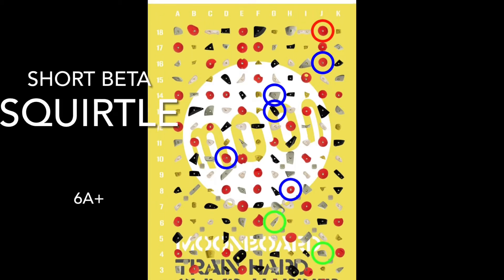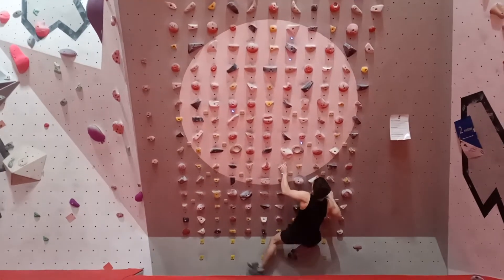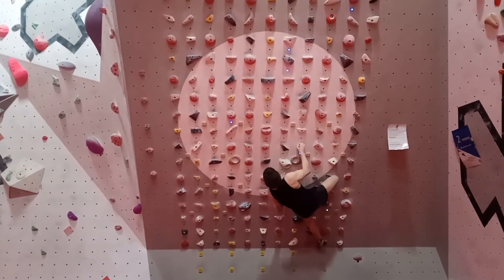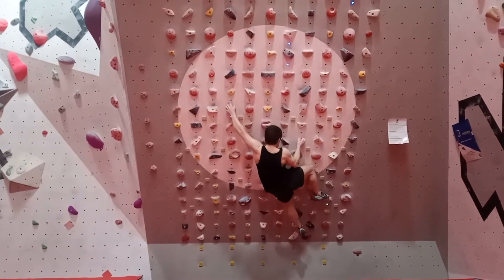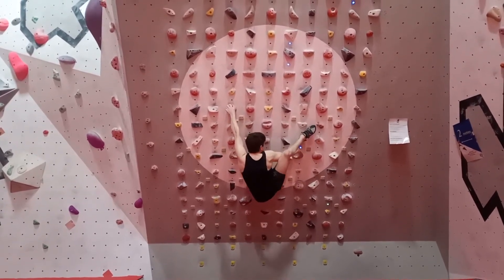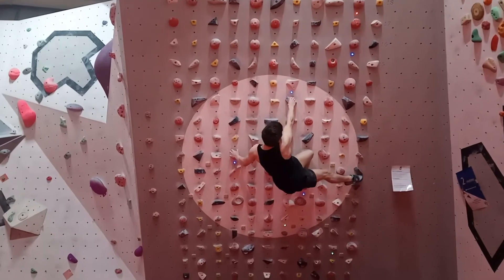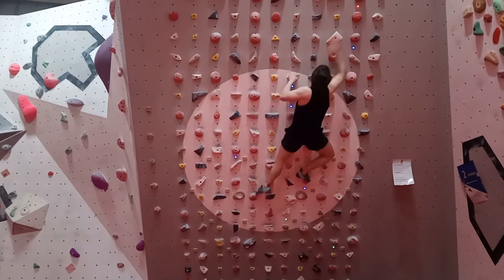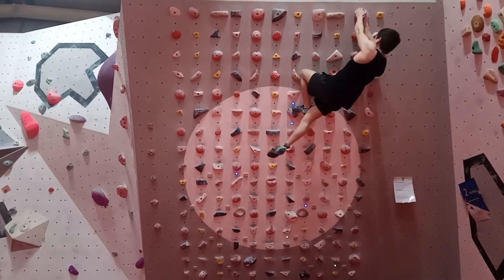Short Beta: Moonboard 40 - Squirtle 6A+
Welcome to episode 2 of this series, where I attempt to finally conquer the moonboard as someone on the short side. Personally I have struggled to find beta for shorter folks online. Thought I could document my own beta and improvement over time!

Feel free to suggest climbs you would like to see me do, I can give it a go but no promises!

Me: 5'2" (157cm) with equal/negative ape index.

Moonboard:
40 degree, Holds A,B,C, Old School, Wooden.
Also have access to 25 degree with same holds.